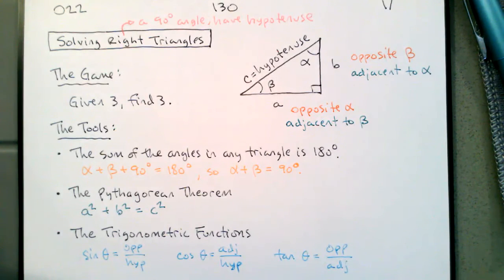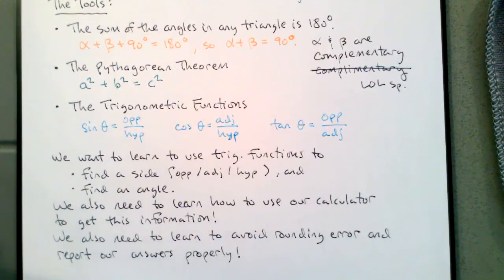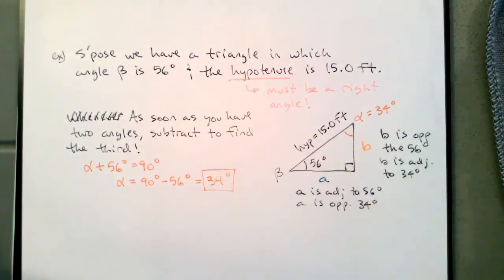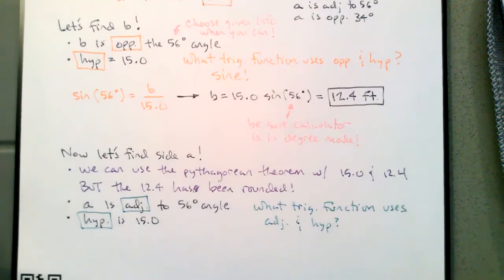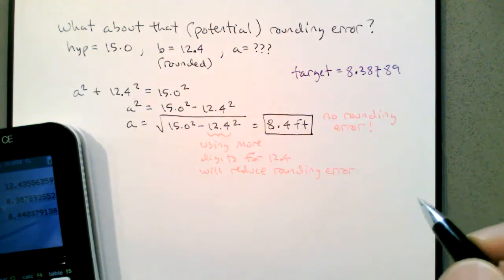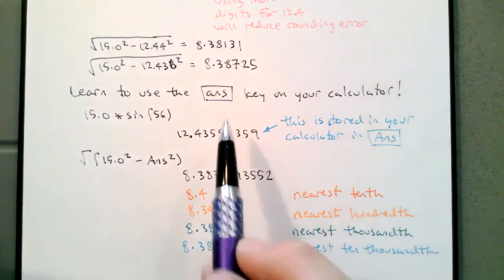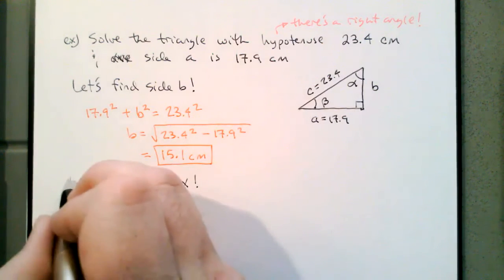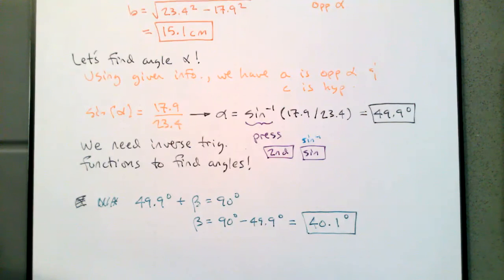130.022.1 Solving Right Triangles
In this video, we start the solving triangles game with solving right triangles.